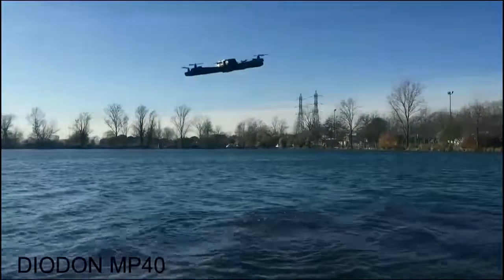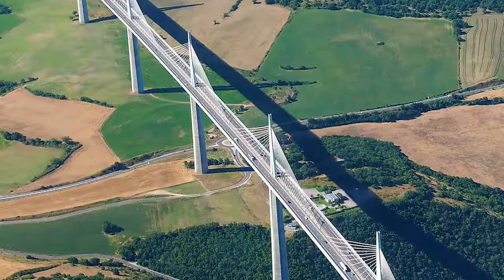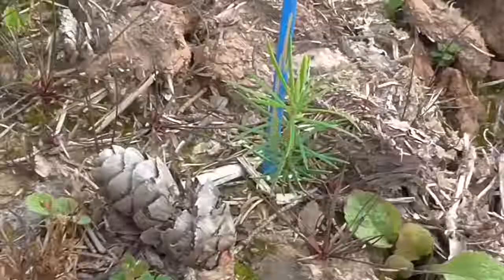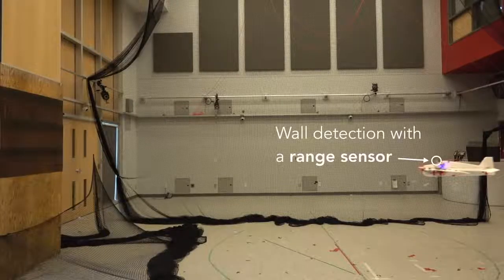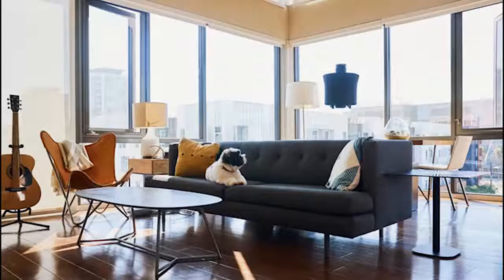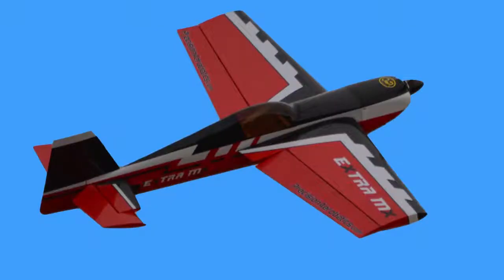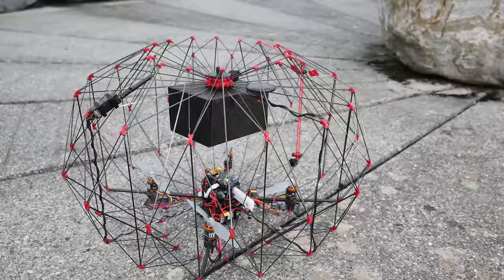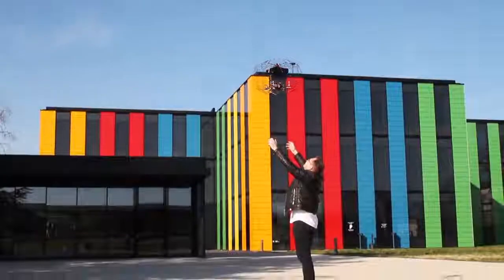Mit mehrfachen UFO Sichtungen Weltweit in den kommenden Jahren zu rechnen #4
Hier eine Auswahl mit dem es die UFO Forscher zu tun bekommen Our tip for you:
MAX2017facts research - BOOKMARKS

Our bookmark for your browser:
just type up here in the search line - MAX2017facts -
and copied the link as a bookmark in your browser.
So you are always up to date with our videos.

Unser Tipp für Euch:
MAX2017facts research - Lesezeichen

Unser Lesezeichen für Euren Browser:
gebt einfach hier oben in der Suchzeile - MAX2017facts - ein
und kopiert Euch den Link als Lesezeichen in Euren Browser.
Somit seit Ihr immer auf dem neuesten Stand unserer Videos. Welcome to:

MAX2017facts research® - Science - People - Entertainment with Guest DJ.andrewA.D.® Info:

This channel deals worldwide with the exception of the playlists "Paranormal", "Fake or Real", "Funny Clips" and "Worldwide Talent`s" only with documentation and reports whose facts are provable. The selection of videos shown will be created by your requests. We ask for your understanding that we are unable to provide a translation or description in several languages ​​for each video. Therefore, there is a worldwide saying "pictures explain more than a thousand words".

Rating of the videos:

If you like a video it would be nice to confirm this with a thumbs up. We also wish a thumbs down. As this increases our creativity and accept it thankfully.

(ATTENTION! All statistics below the videos are updated every 12 hours and therefore only show the results or the average of the last 12 hours!)

So you only need to click on the "MAX2017facts" button in the video at the end of each video.

Comments:

Of course, we are happy about any positive comments, but are also very interested in your criticism and are happy to accept it to increase our creativity.

Topics or video requests and suggestions:

Just leave it in your comments. Once a certain number has been reached, they will be processed by us.

Advertising:

Although the videos do not refer to the creators of the videos, they may be provided with advertising by other creators. Unless otherwise stated, these advertisements are not carried out by our channel.

In this spirit we wish you good entertainment with the videos on "MAX2017facts research arround the world"

DJ.andrewA.D.®
Hi Guys, I'm a guest on this channel in 2018 and bring my works ONLY here!
From 2020 new channel name and new design

- New from 2020, MAX2017facts becomes MAXWORLDFACTS -
- Neu ab 2020, aus MAX2017facts wird MAXWORLDFACTS -
- Nouveau à partir de 2020, MAX2017facts devient MAXWORLDFACTS -